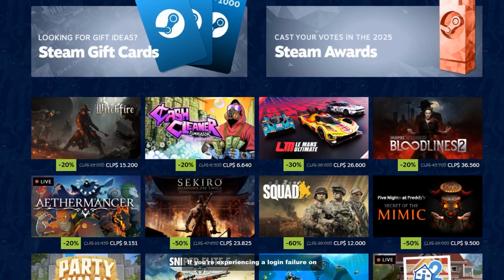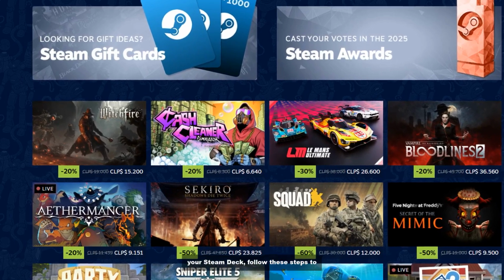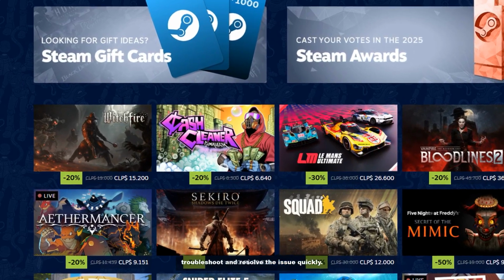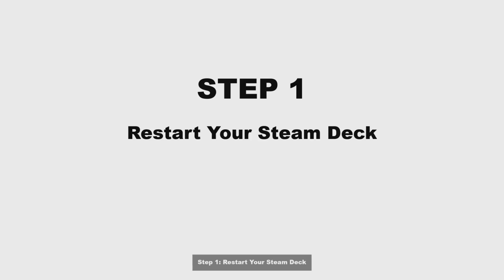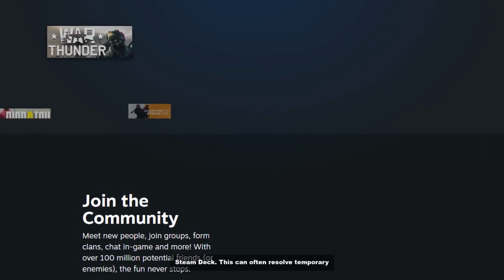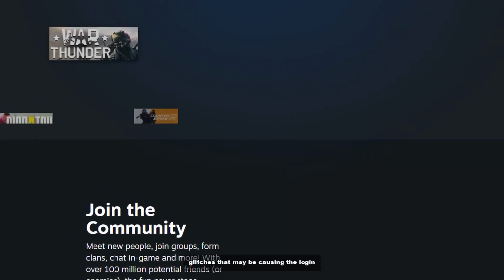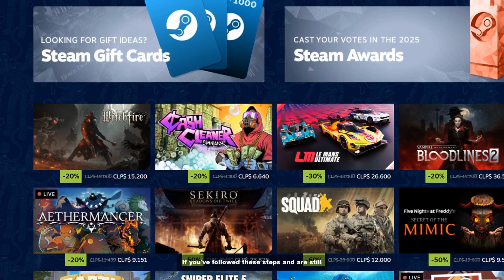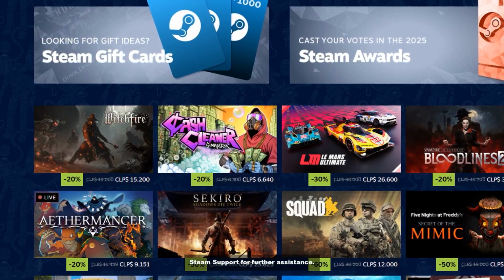How To Configure Steam Deck Login Failure 2025 (QUICK FIX) (2026)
In this video, we will show you how to configure Steam Deck login failure 2025 (QUICK FIX). If you're experiencing issues logging into your Steam Deck, this guide will help you troubleshoot and resolve the problem quickly.